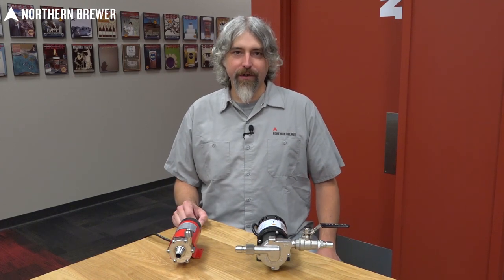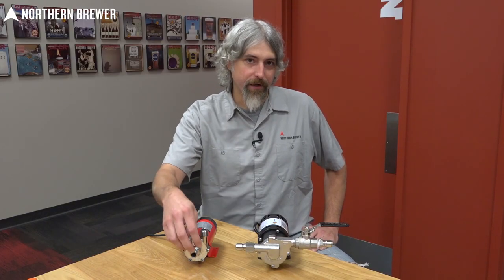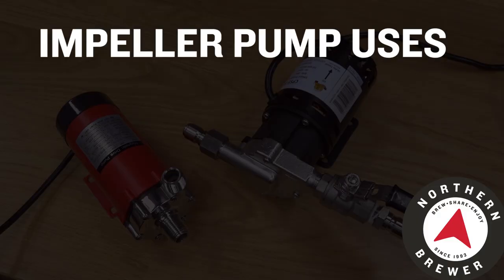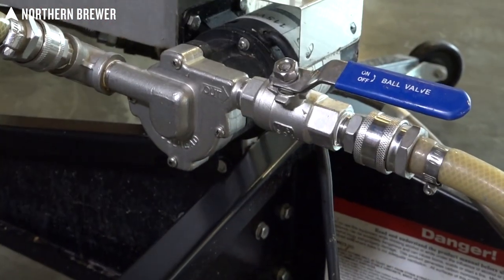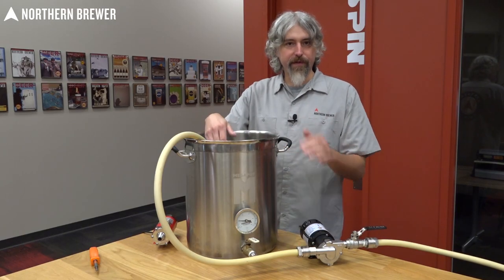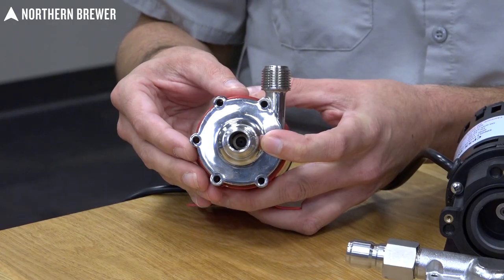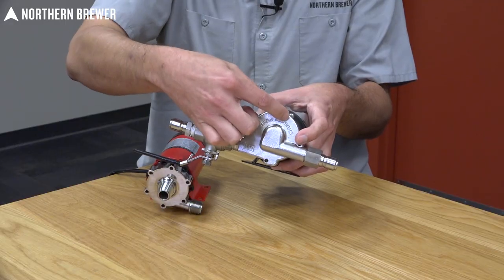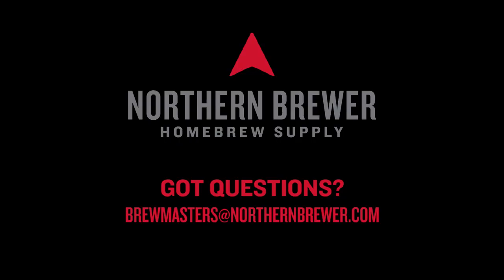How to Use an Impeller Pump for Homebrewing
Northern Brewer's definitive guide on how to use an impeller pump for homebrewing. We look at tips and techniques for using the pumps correctly (including how to prime the pump to avoid cavitation) and other common mistakes to help you troubleshoot if your pump isn't functioning as you'd expect.